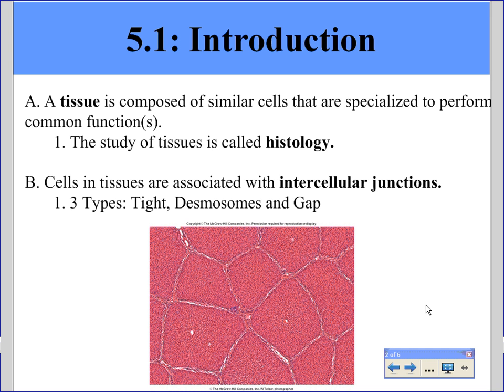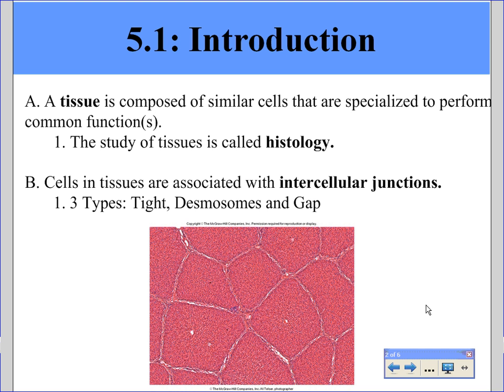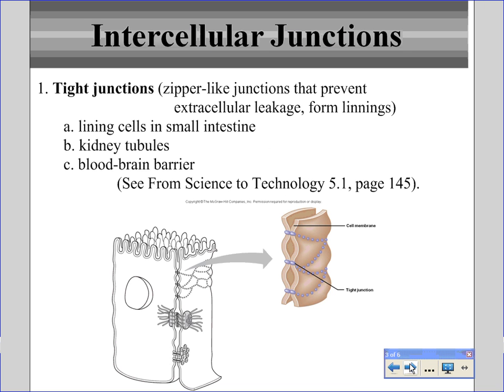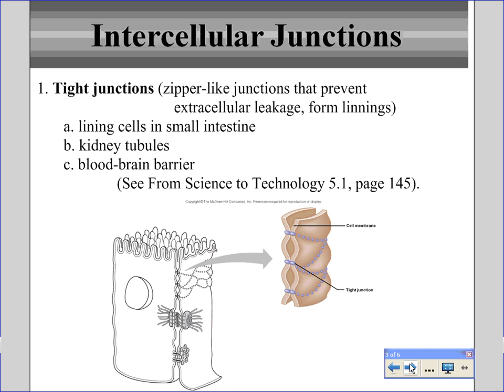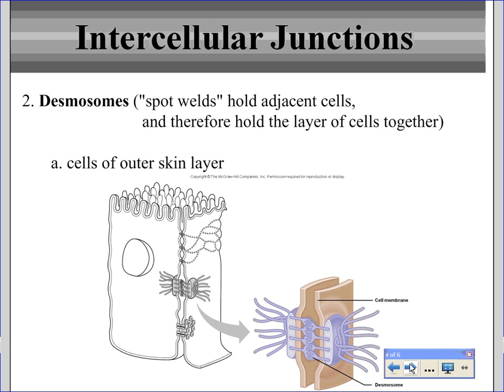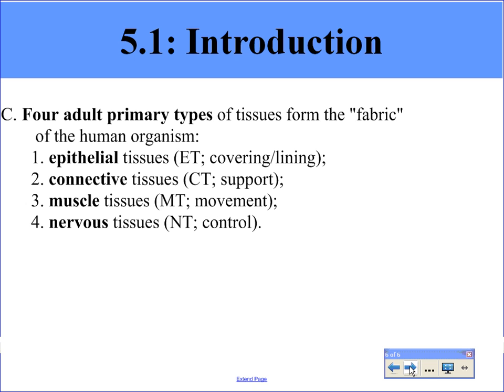Ch. 5.1 Tissue Introduction.wmv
Introduction to Tissues